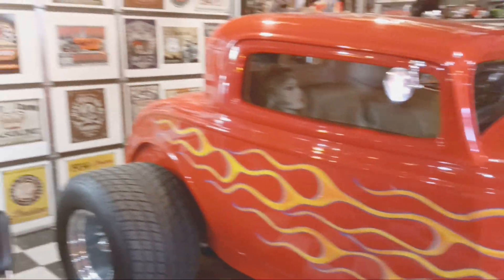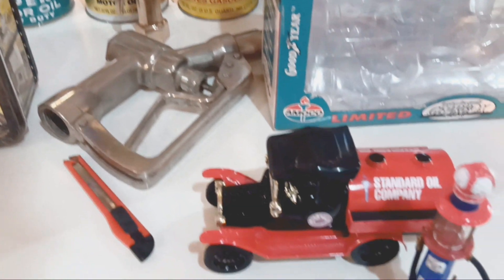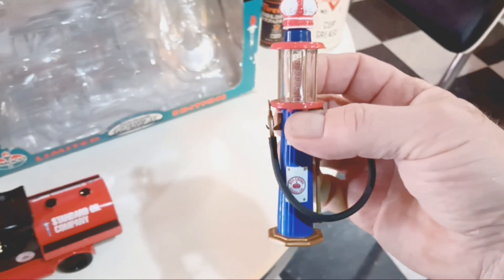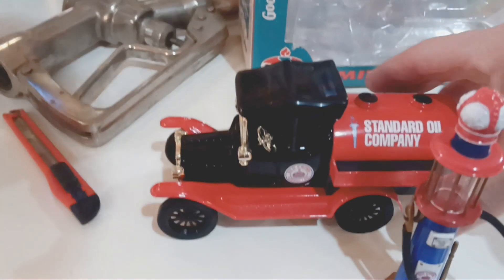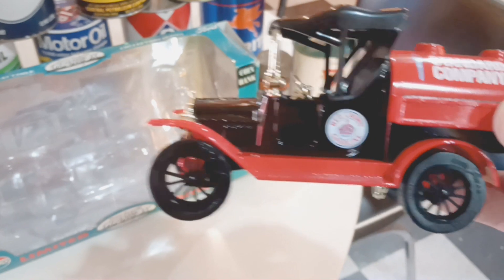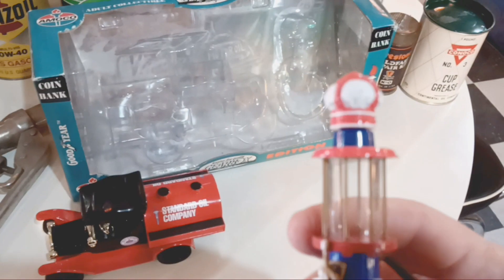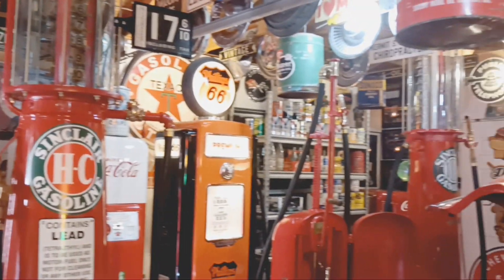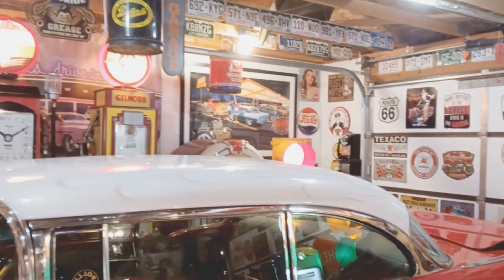1918 Die Cast Truck